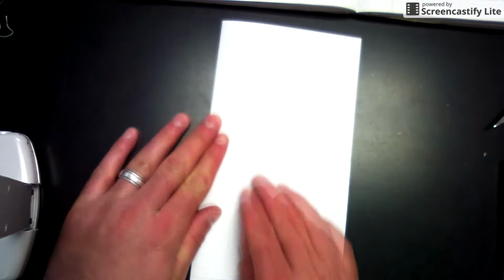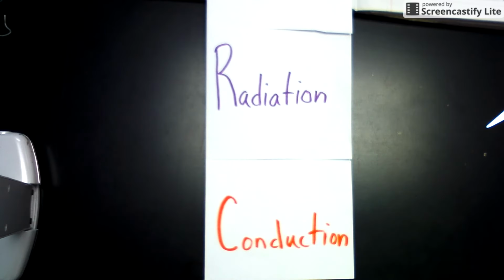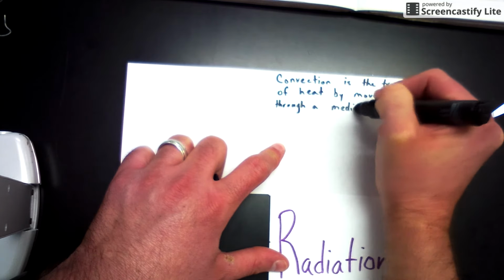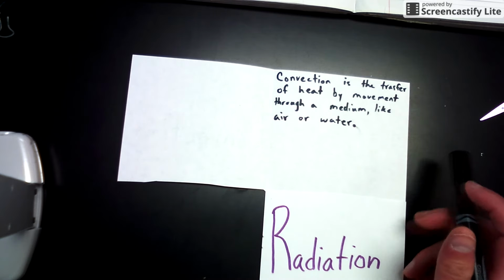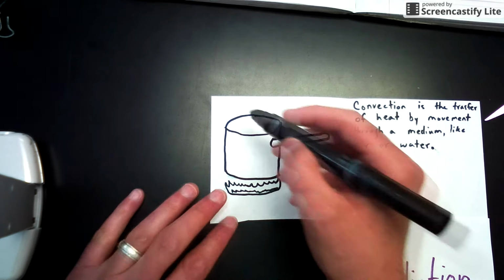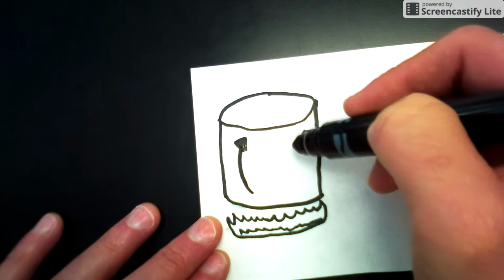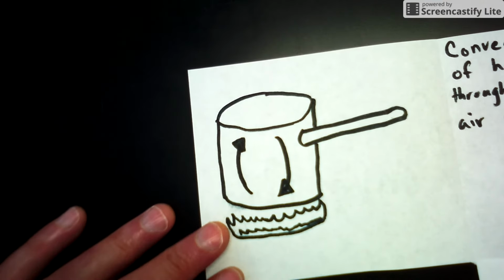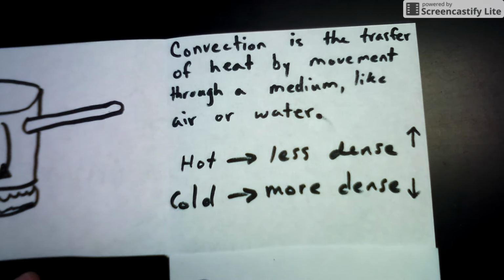Foldable part 1 Convection